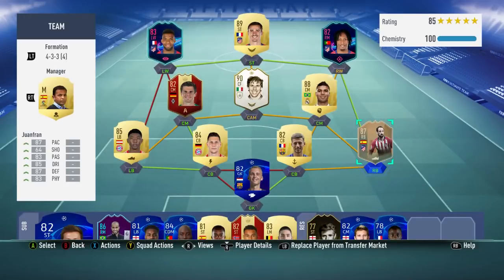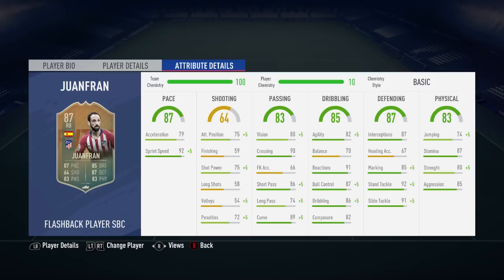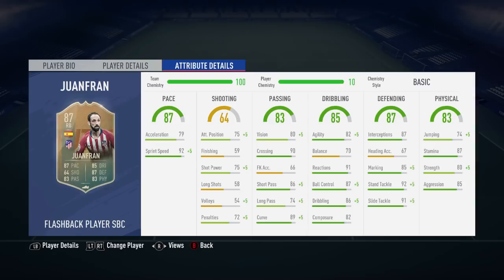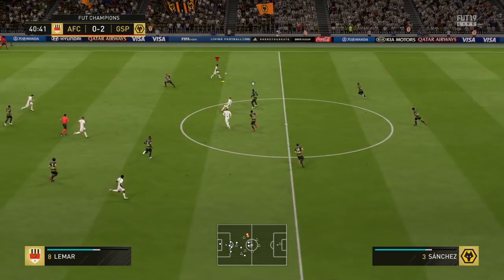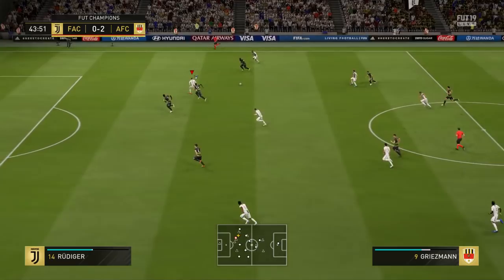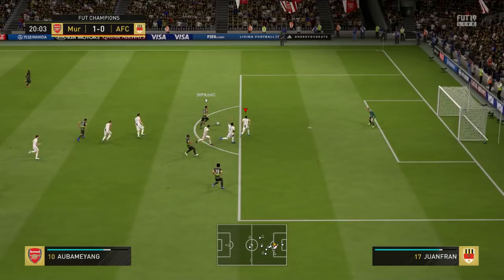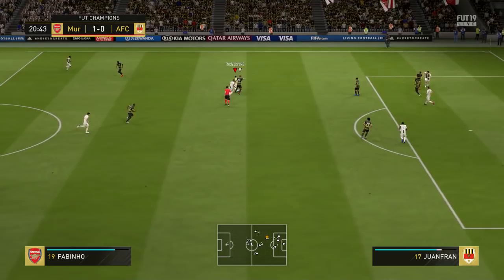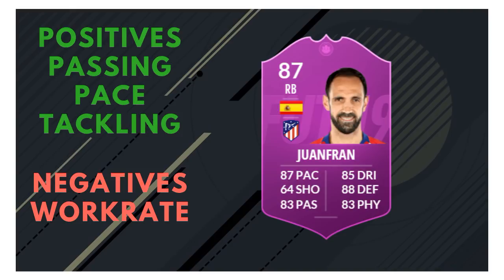FIFA 19 - FLASHBACK SBC JUANFRAN (87) PLAYER REVIEW